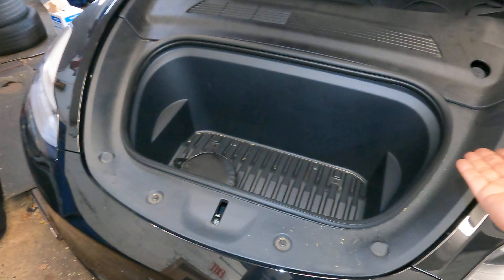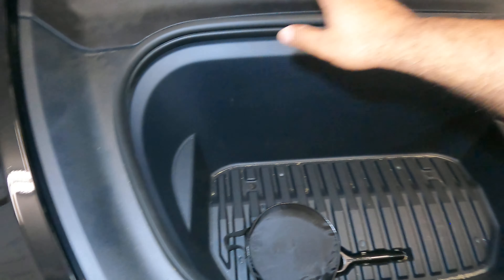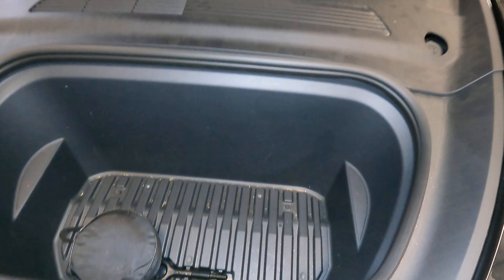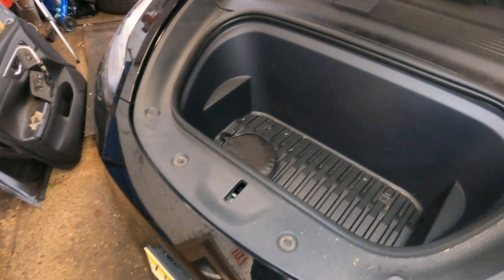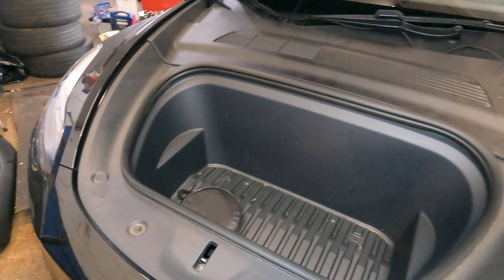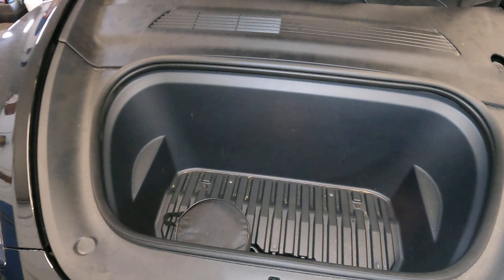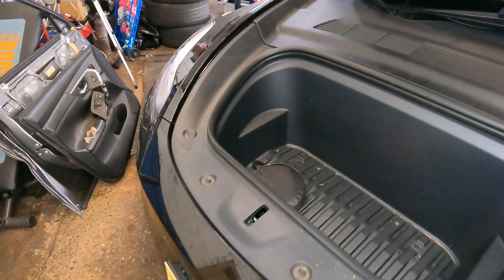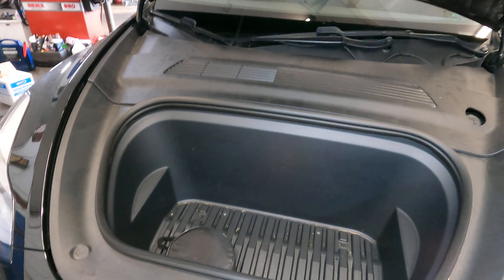Tesla FRUNK has safety release button